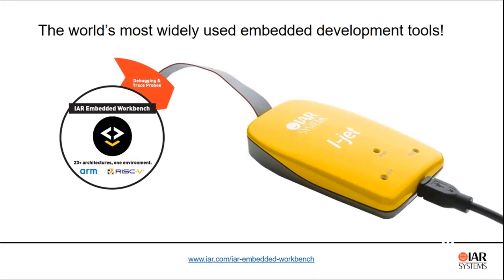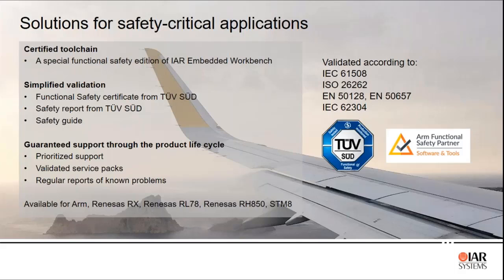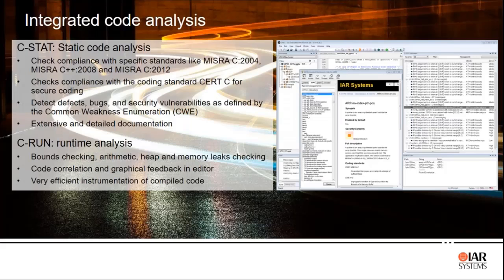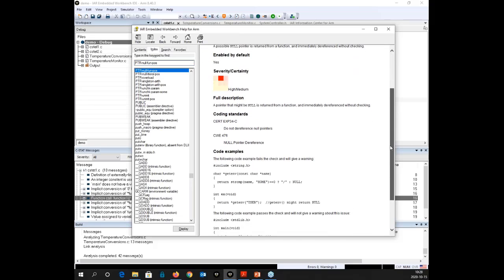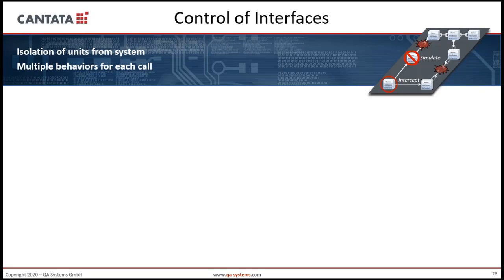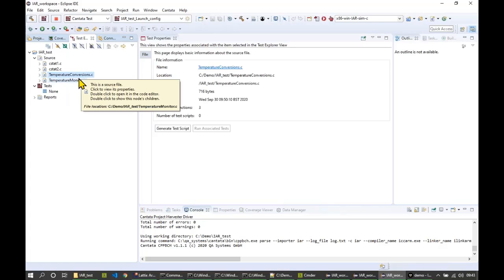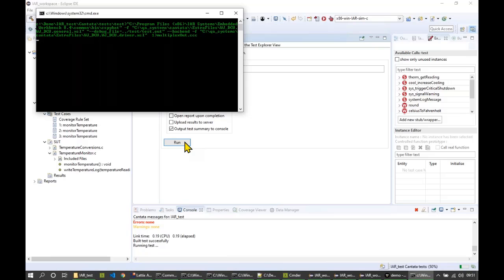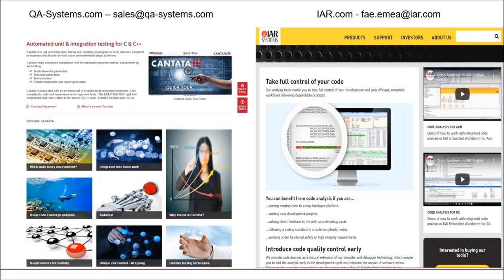Webinar: Accelerated Unit Testing with IAR Embedded Workbench & Cantata for Safety-Critical Systems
In this engaging webinar, Adam Mackay, the Integrations Manager of QA Systems in the UK, and Rafael Taubinger, the Global FAE Manager of IAR Systems, present a comprehensive overview of Accelerated Unit Testing using IAR Embedded Workbench and Cantata for Safety-Critical Systems.

IAR Embedded Workbench is a complete IDE that supports over 25 different processor families. With its all-in-one view, including a compiler, analysis tools, debugger, and functional safety and security features, IAR Embedded Workbench guarantees the utmost quality and efficiency for your embedded applications.

Cantata, on the other hand, is a dynamic testing tool designed specifically for C/C++ unit and integration testing. Its flexible test automation capabilities empower developers to meet the rigorous testing requirements of software safety standards and implement industry best practices.

During this presentation, Adam and Rafael delve into the key features of both tools, empowering developers and testers of safety-critical systems to optimize their workflow. Witness how project linking between IAR Embedded Workbench and Cantata enables more efficient static code analysis using C-STAT, the integrated static code analysis feature. Additionally, they demonstrate dynamic testing and coverage analysis using Cantata, addressing testing requirements mandated by standards such as MISRA, ISO 26262, IEC 61508, and IEC 62304.

Don't miss this opportunity to enhance your embedded application development process and ensure compliance with safety standards. Join Adam Mackay and Rafael Taubinger in this enlightening webinar on Accelerated Unit Testing with IAR Embedded Workbench and Cantata for Safety-Critical Systems.